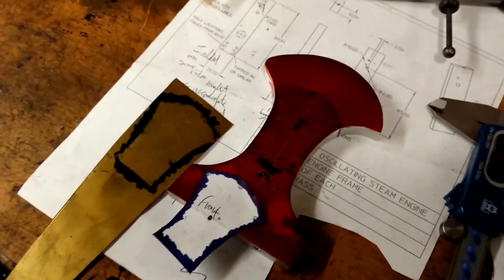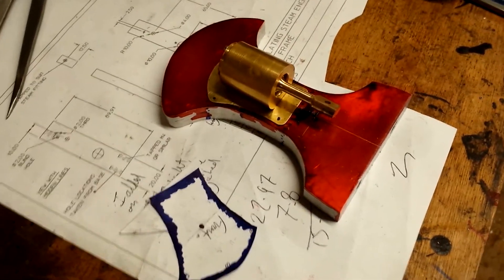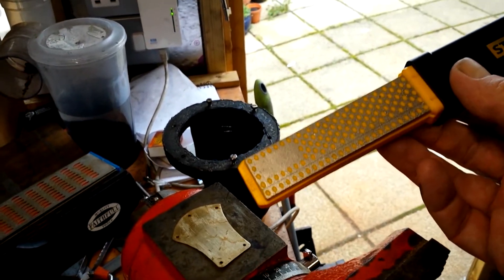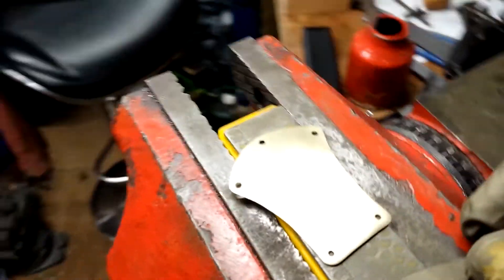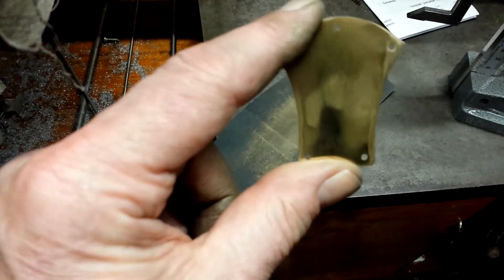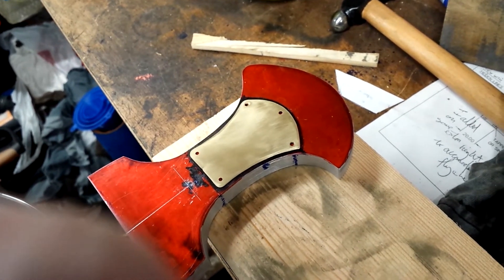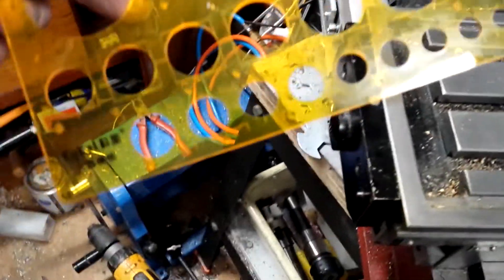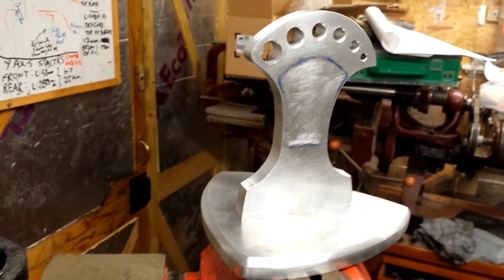Oscillating Steam Engine Build: Part 8 - Standard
Part 8 of a series on my first steam engine build, based on Steve's Simple Oscillator, plans and instructions for which can be seen at: